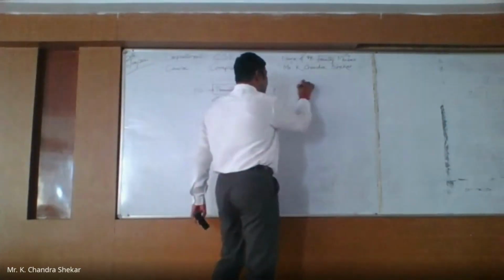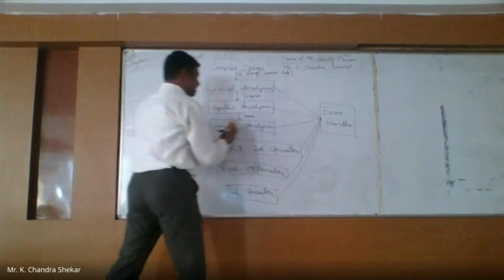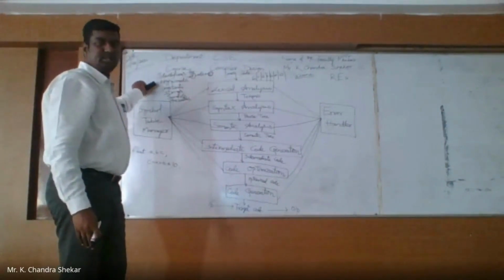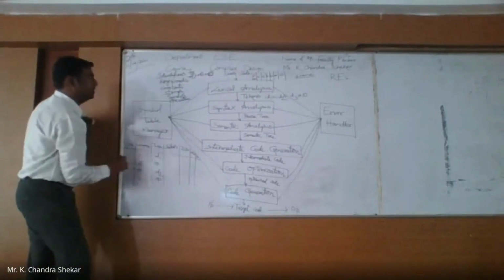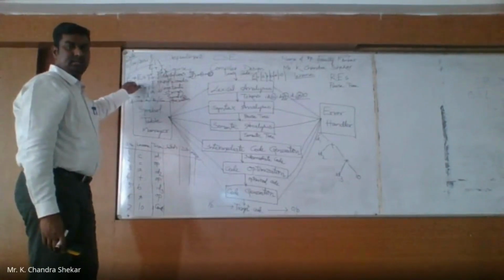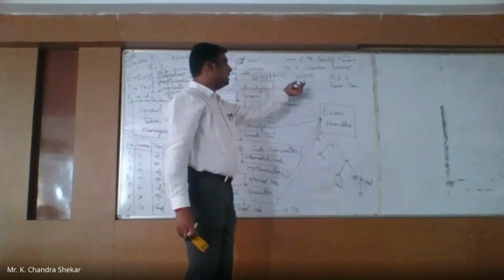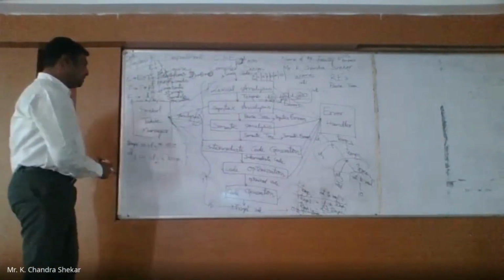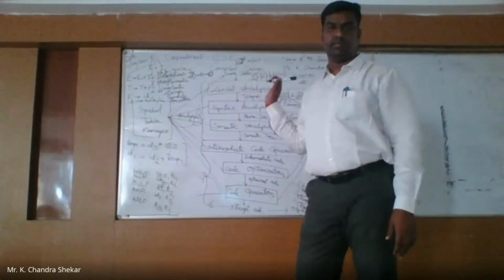Compiler Desgin by Mr K Chandra Shekar